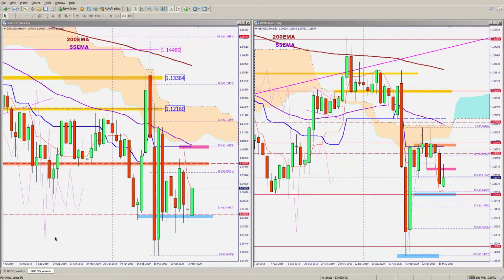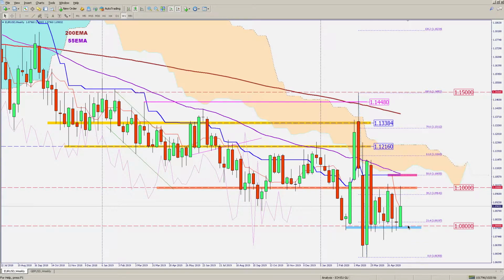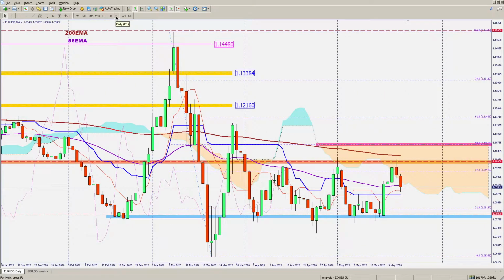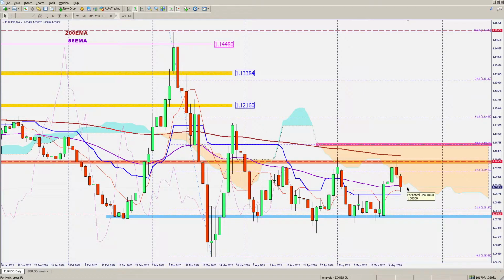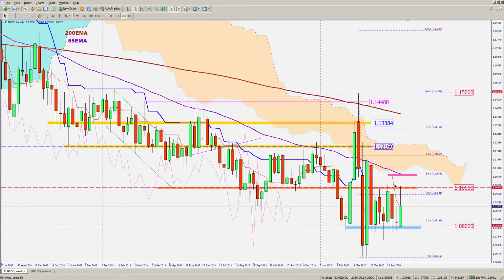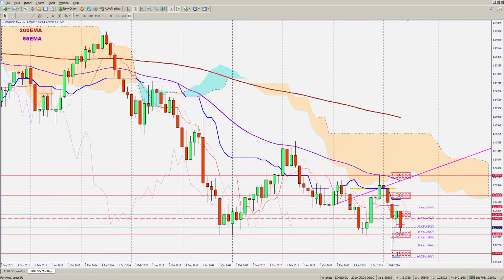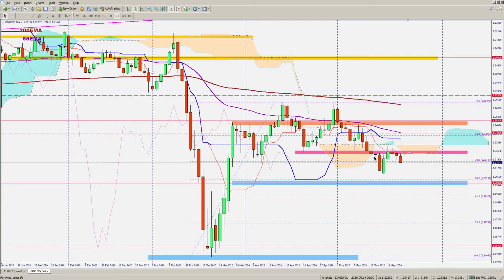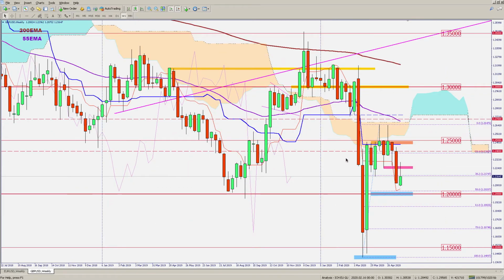Weekly Ichimoku Analysis of EurUsd & GbpUsd (Sat-23May20)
Weekly Ichimoku analysis of Euro (EurUsd) and Cable (Gbp/Usd) for Week 4 of May-2020.